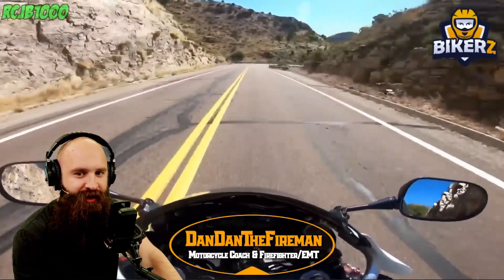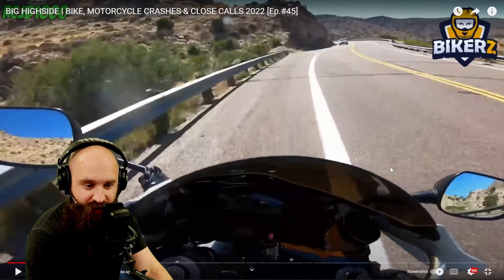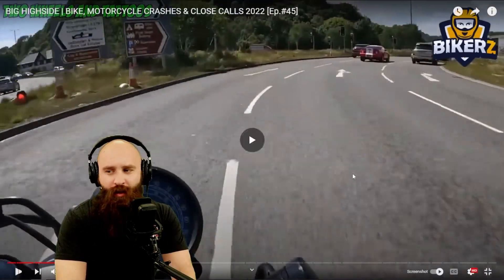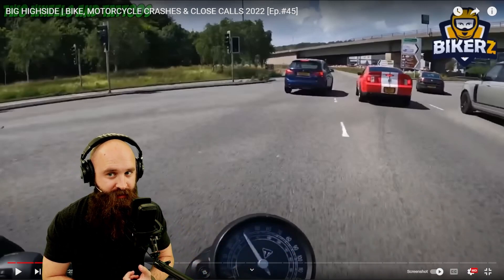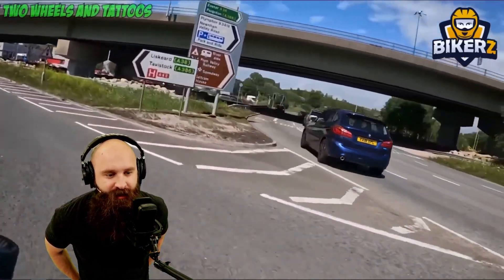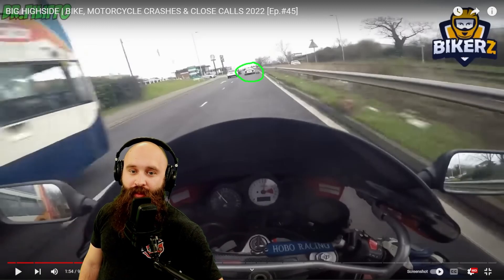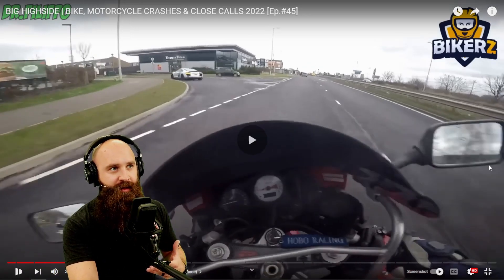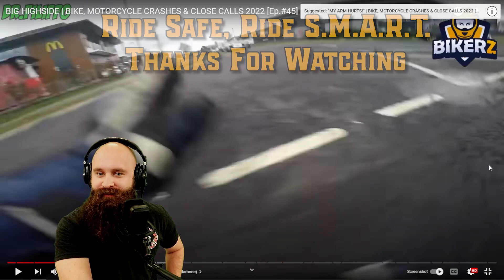He FLEW!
If you are a brand new motorcycle rider, learn from these motorcycle crashes and close calls. Riding mistakes are lessons that need to be learned from. If you want a shortcut to these motorcycle lessons, check out our Motorcycle Training Course. It is only $4.99 for the first month, and you will gain the motorcycle confidence you might be missing.